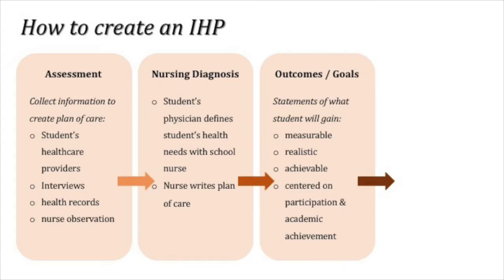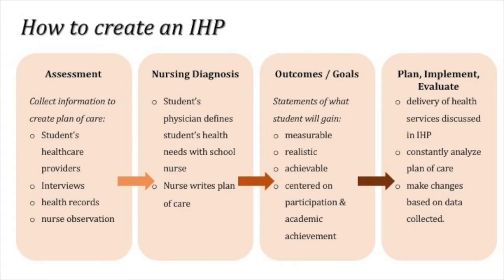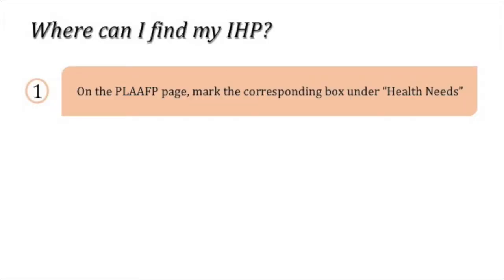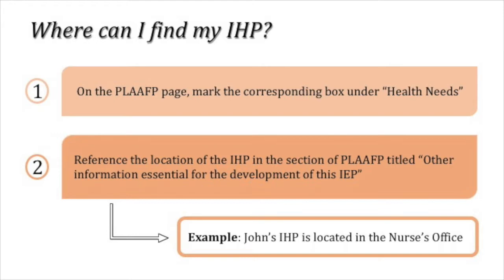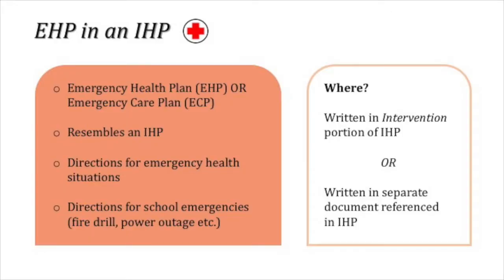Individual Health Plan: Everything you want to know about an IHP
Learn about the Individual Health Plan in this PACER Center Health Information Center video.